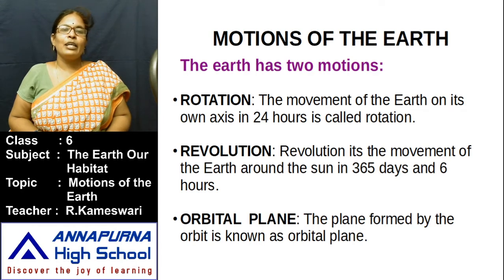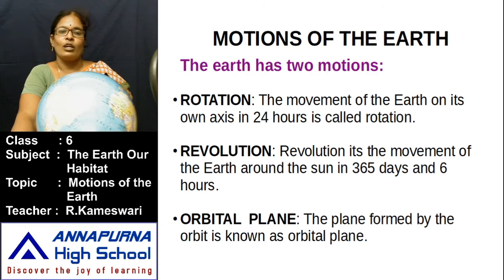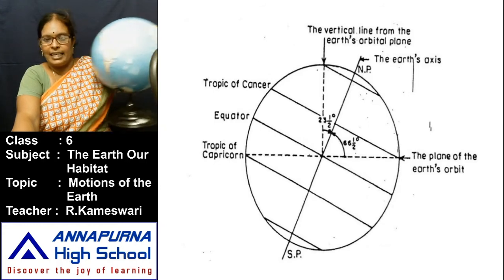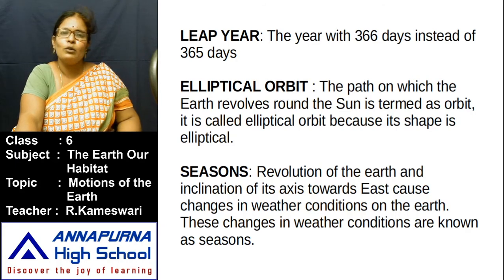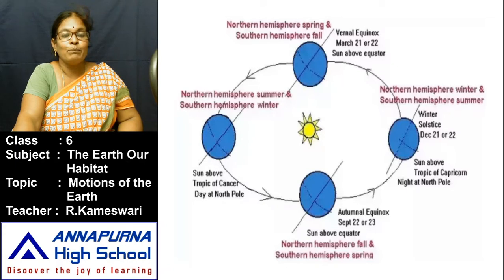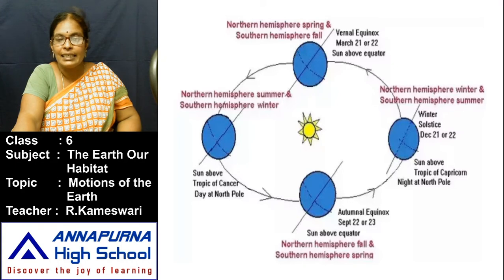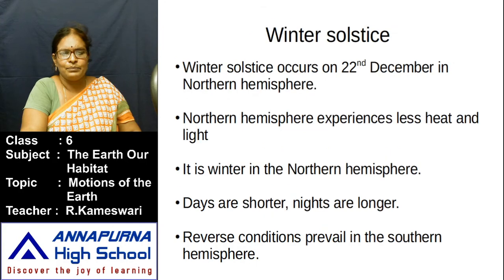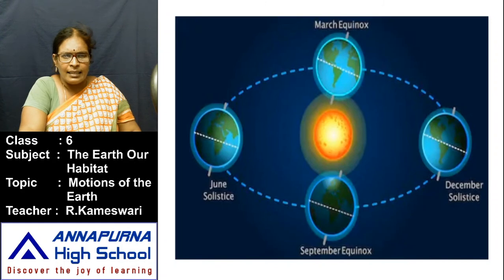6th The Earth Our Habitat 3 1